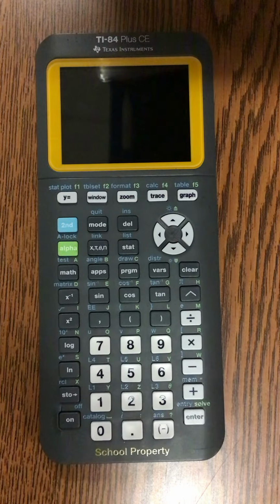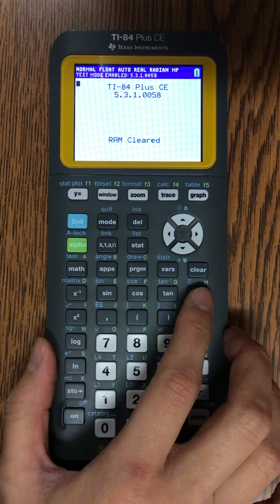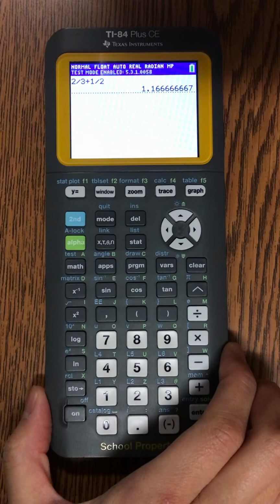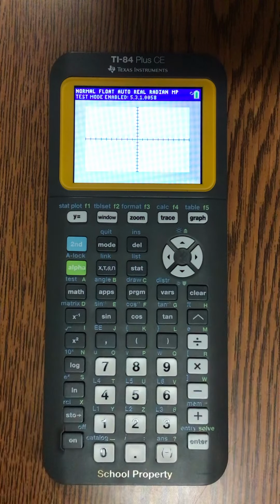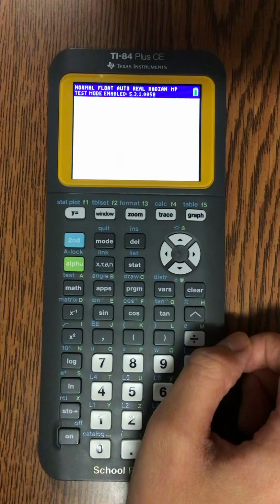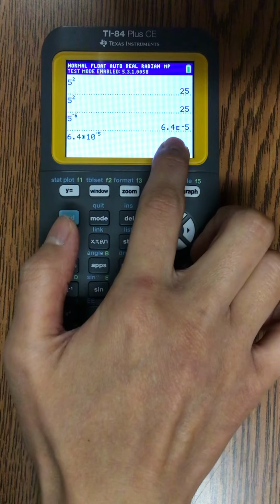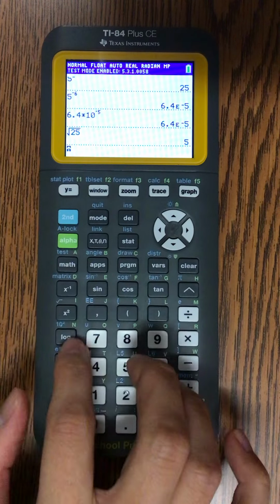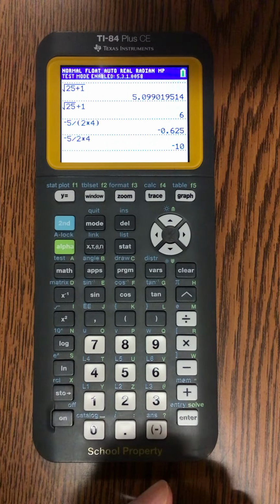Algebra I Calculator Functions